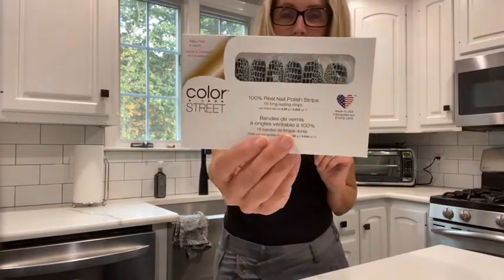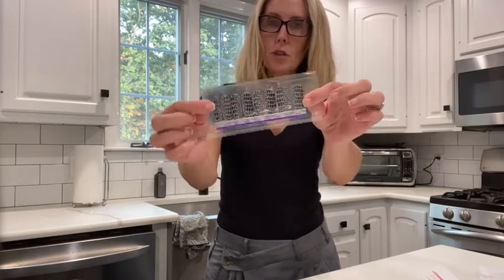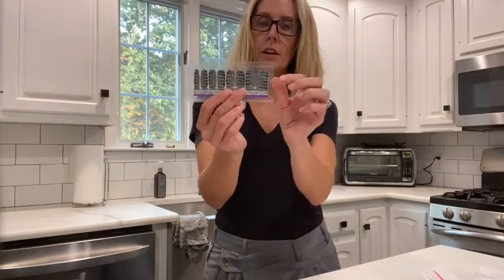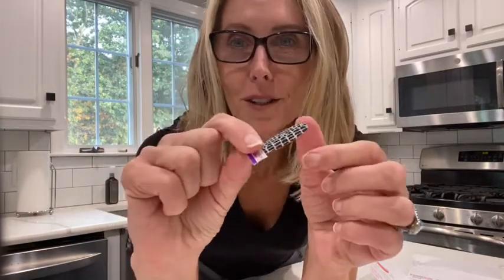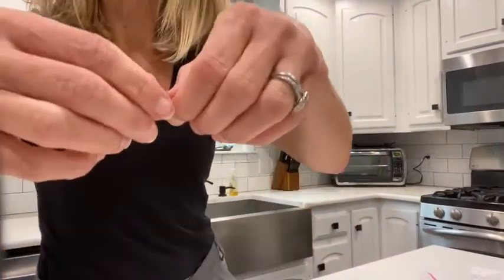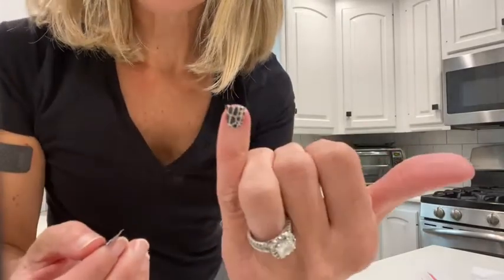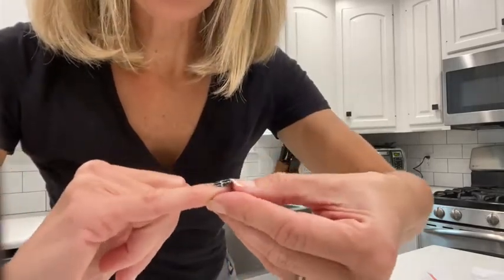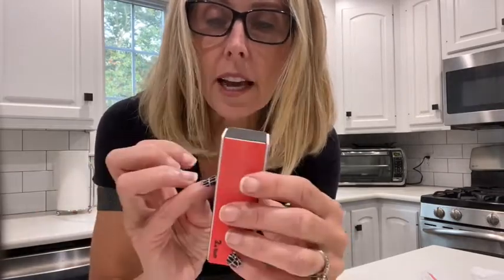How to apply color street nails strips!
Fast and easy application! No dry time, no smudges - just stick and go!